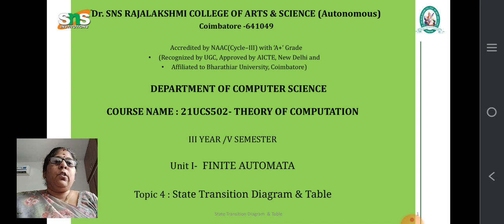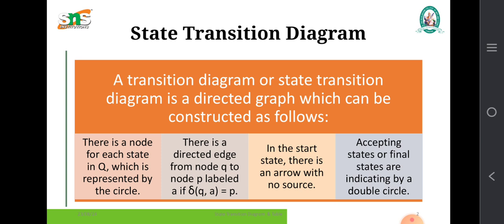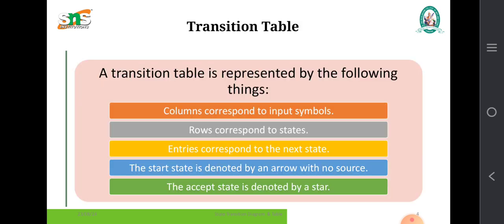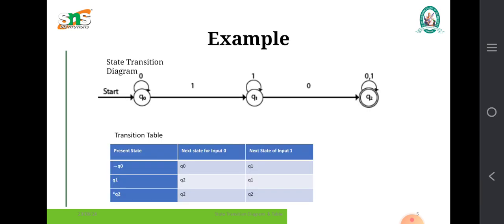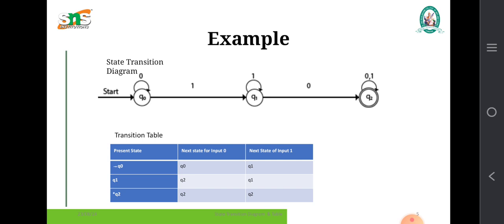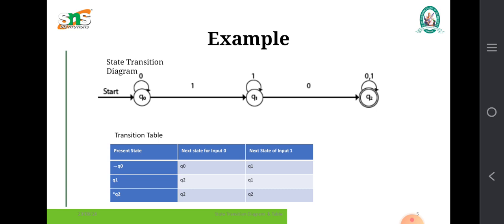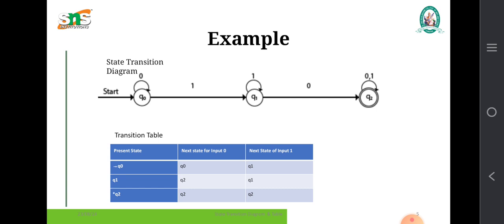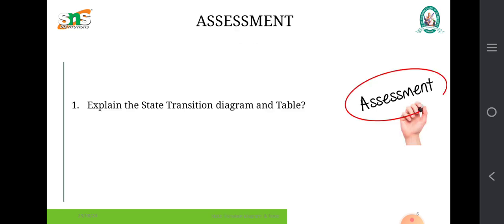Dr.R.Alarmelu Mangai/Assistant Professor/State Transition Diagram and Table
A state transition diagram is a graphical representation of a finite automaton, illustrating the states as circles and transitions as arrows between them based on input symbols. Each arrow is labeled with the input that triggers the transition, and the initial state is typically indicated with an incoming arrow, while accepting states are marked with a double circle. A state transition table, on the other hand, is a tabular representation of the same information, listing states in rows and input symbols in columns, with each cell showing the resulting state after a given input. Both tools help in visualizing and analyzing the behavior of finite automata. They are essential for designing and understanding the automaton’s response to various inputs.